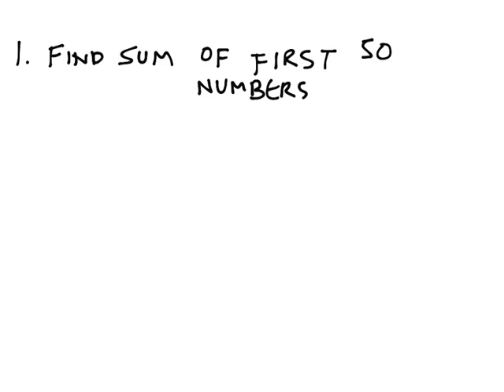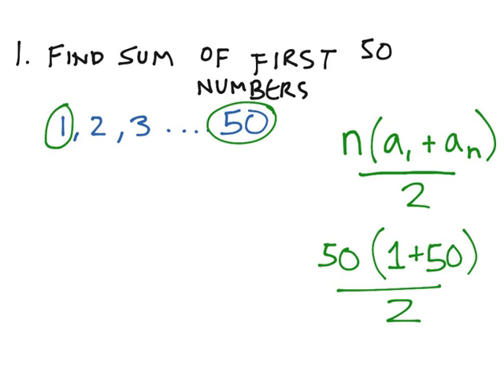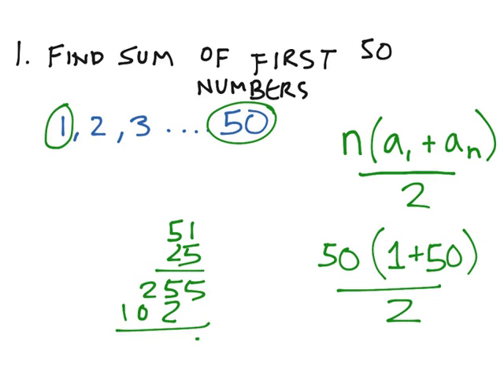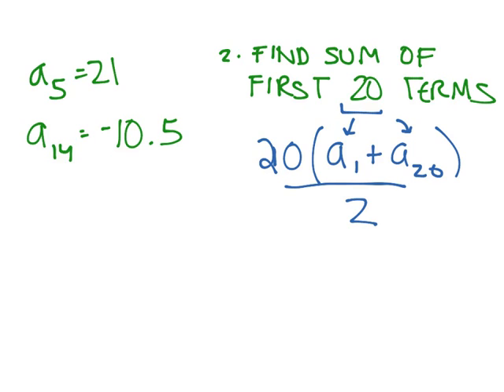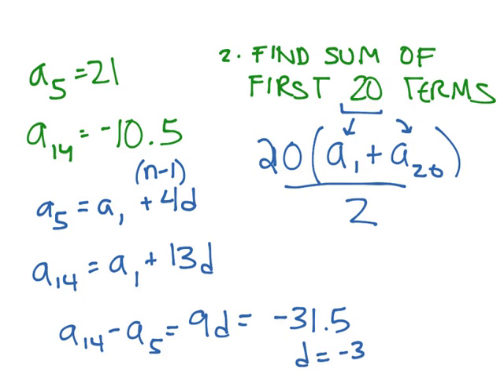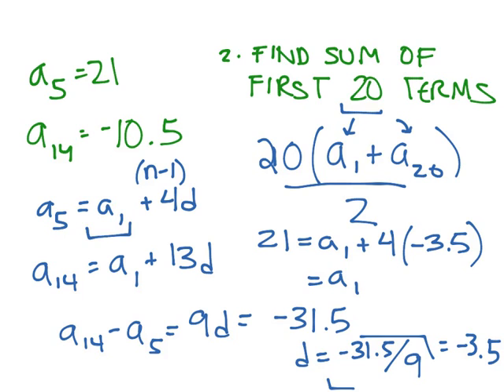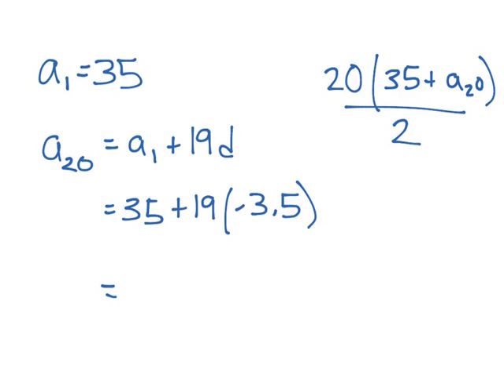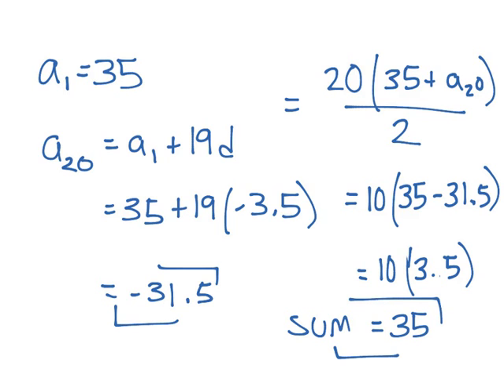Example - Arithmetic Seq Sum